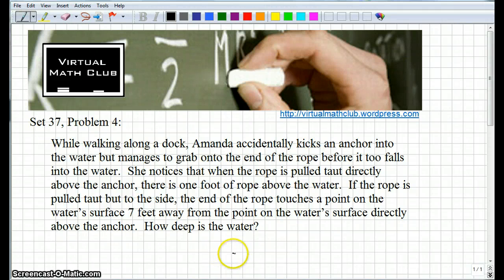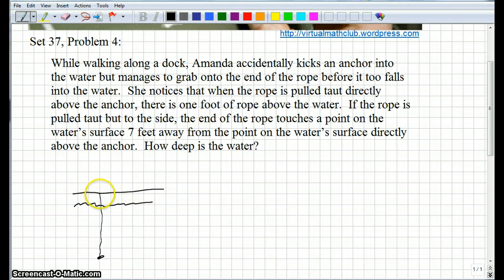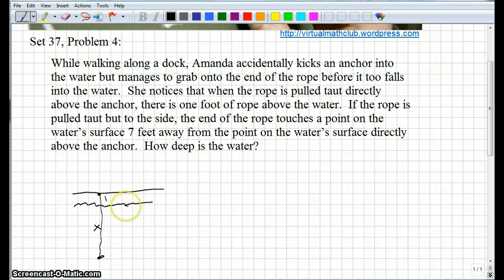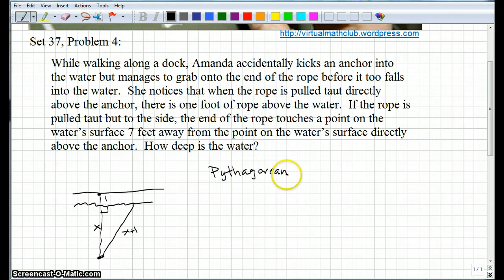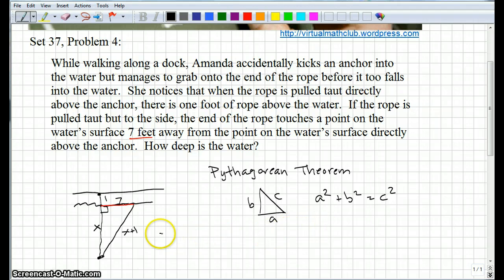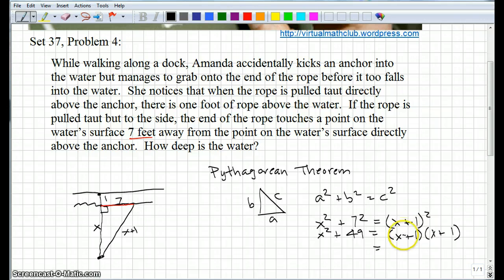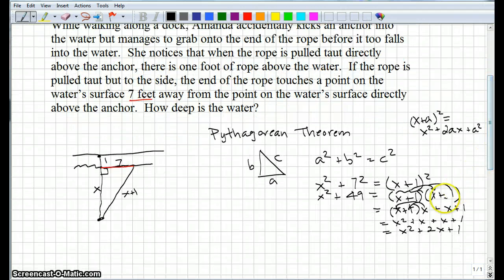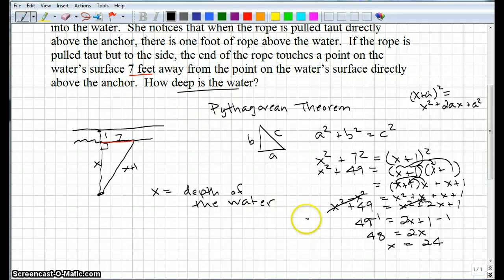Set 37 Problem 4